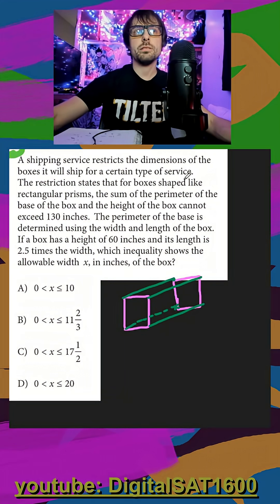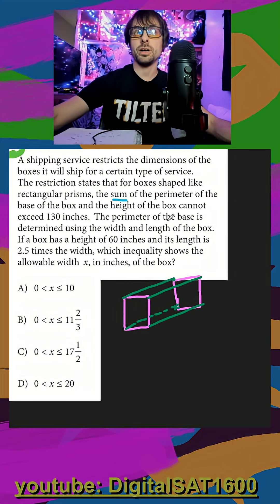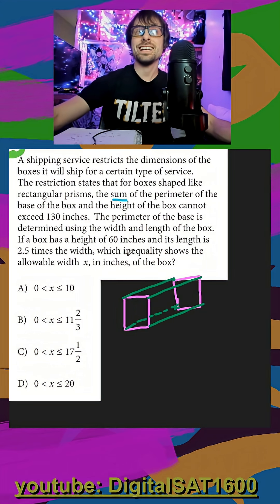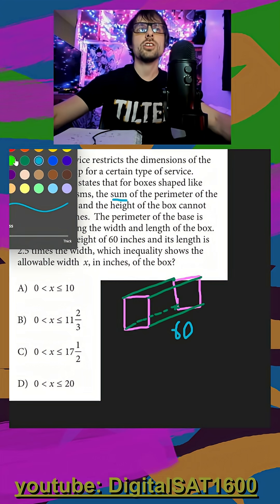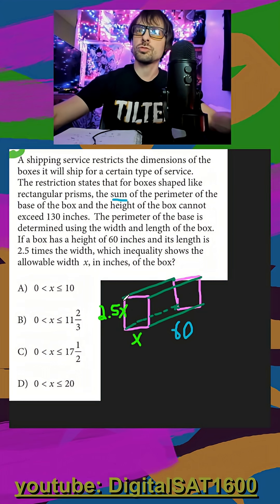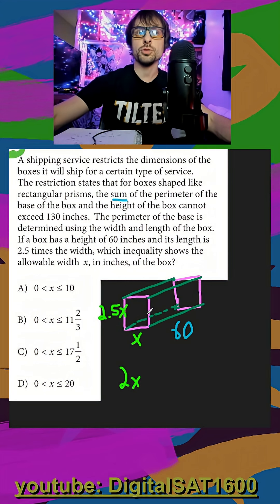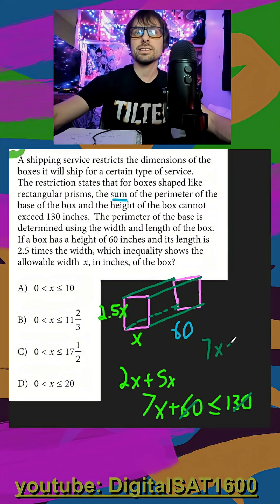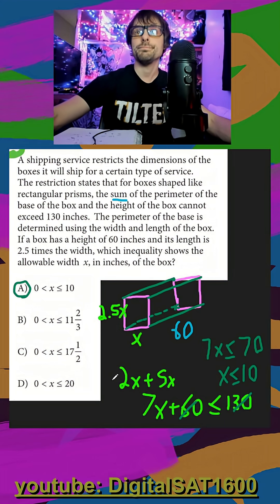HARD Word problem -- College Board Math